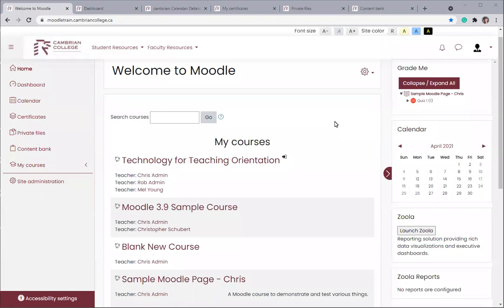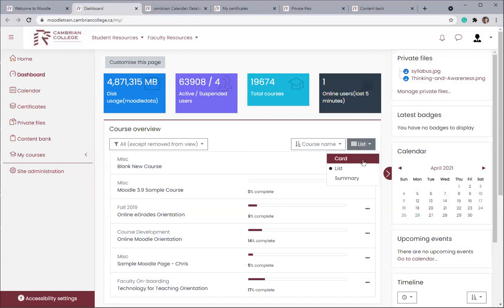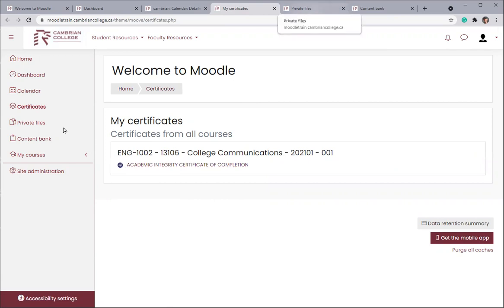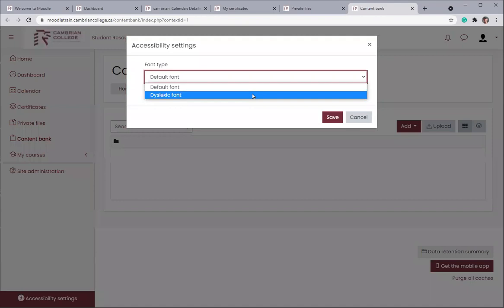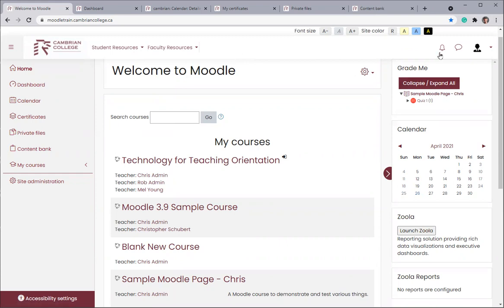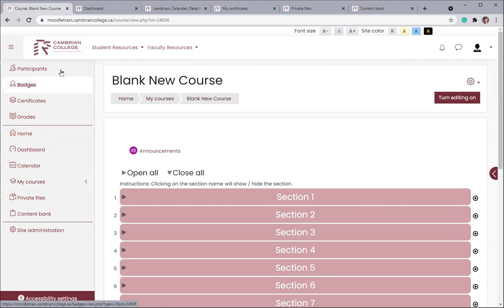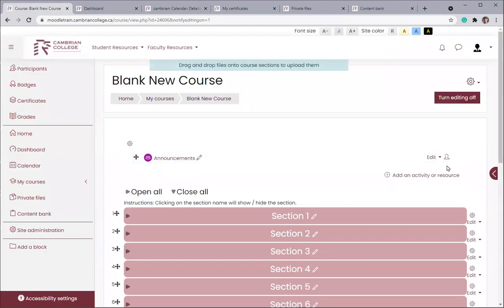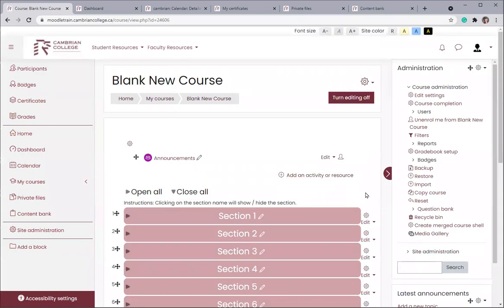Introduction to Moodle 3.9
This video provides an introduction to Moodle and will show the layout of the Moodle home page and a sample course page. You will learn to navigate within Moodle using the navigation bar and access your courses and other Moodle content.

You will be introduced to the:
-Navigation Bar (Home, Dashboard, Calendar, Certificates, Private Files, Content Bank)
-Accessibility Settings
-Student/Faculty Resources
-Notifications
-Profile Menu
-Course List
-Blocks Section
-Course Administration Menu

(This is Moodle version 3.9, Moove theme.)